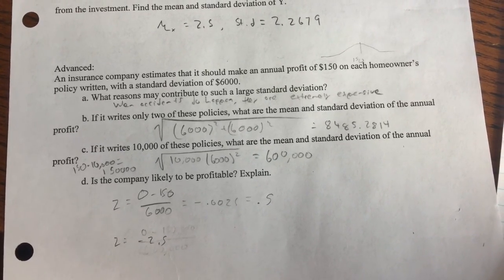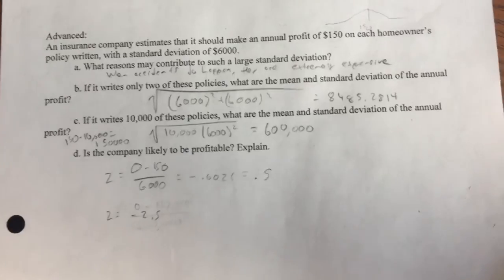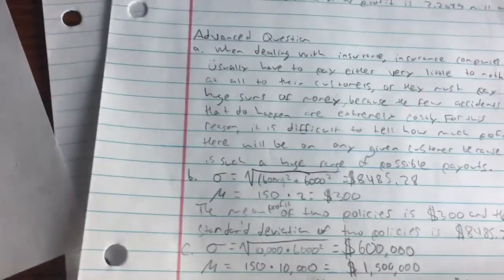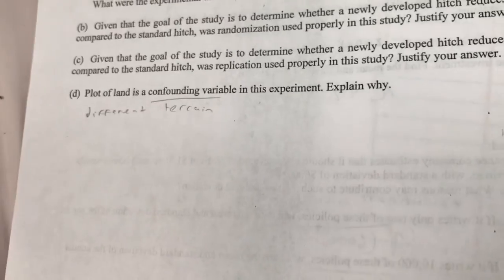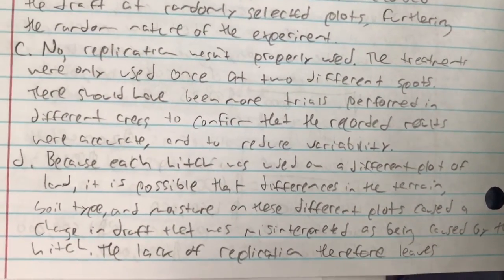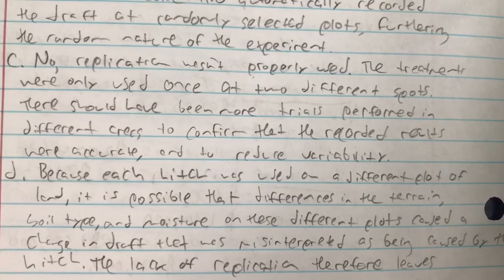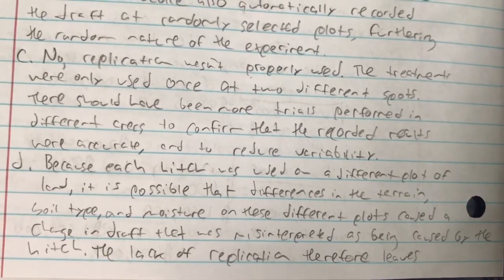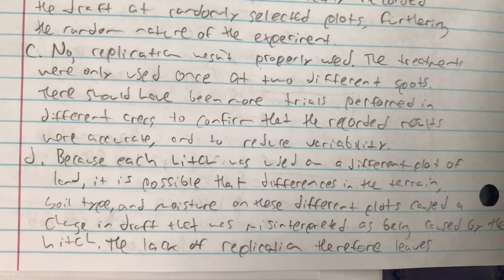AP Statistics Quideo 3